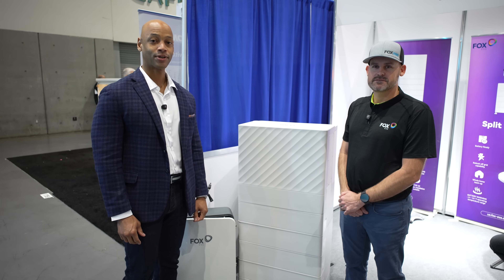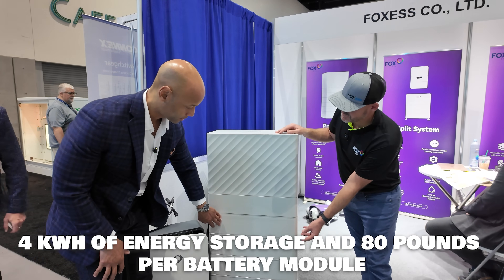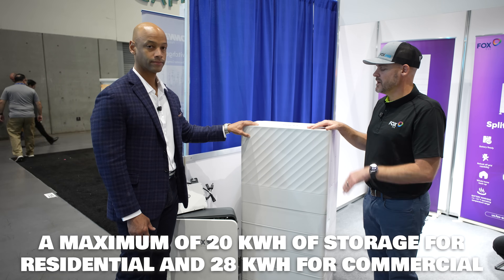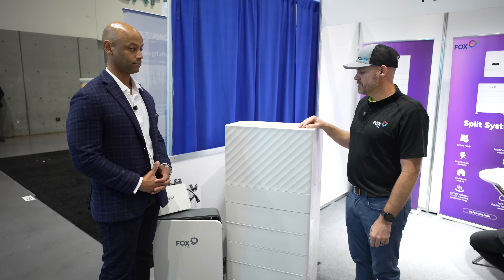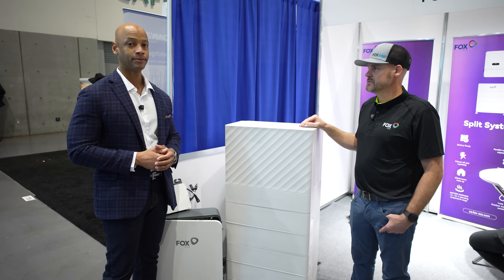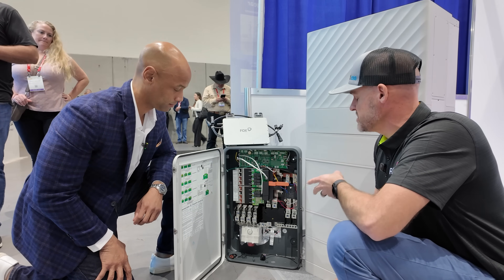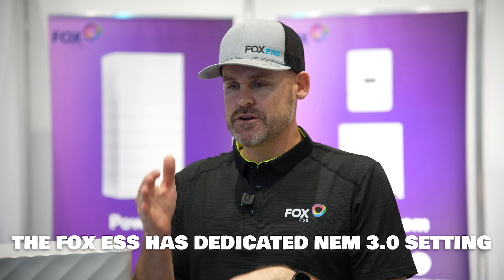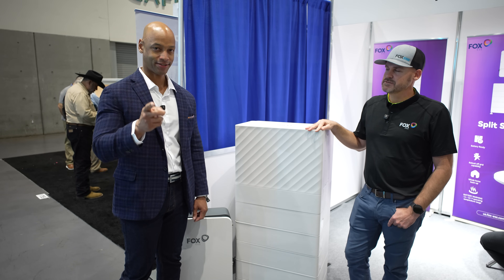UK's Top Battery Comes to America | Fox ESS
-- Links --

-- Chapters --

00:00 Intro
01:08 Fox PowerQ System
02:45 Fox ESS Micro-inverter
03:29 Storage Capacity
04:26 Reliability
05:58 US Storage Market
06:40 California NEM 3.0
07:44 Fox ESS Hub
09:25 Fox ESS App
10:20 Summary

In this video, Joe interviews Kyle DeYoung of Fox ESS, and we are looking at the new Fox ESS all-in-one modular stackable solar and storage system.